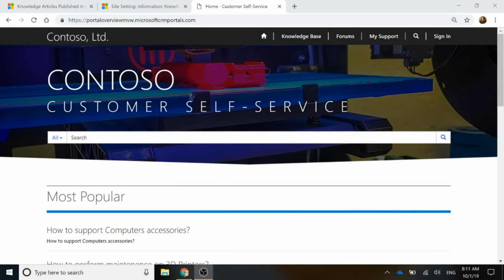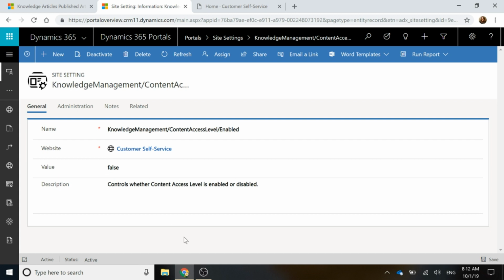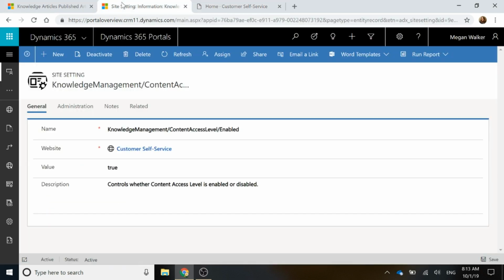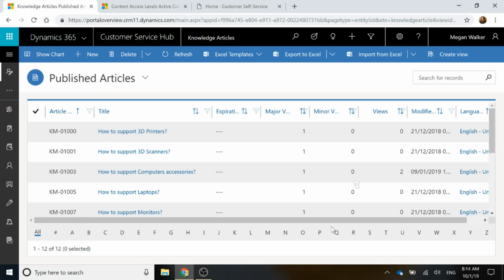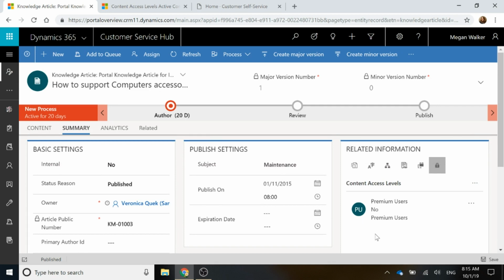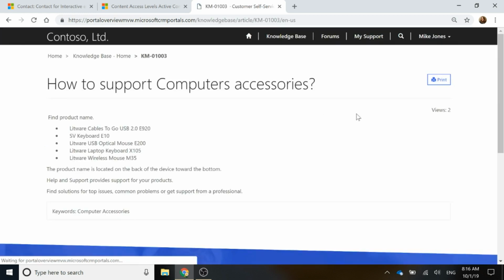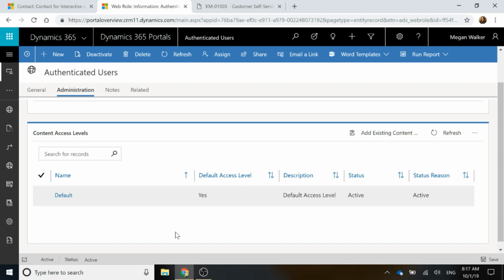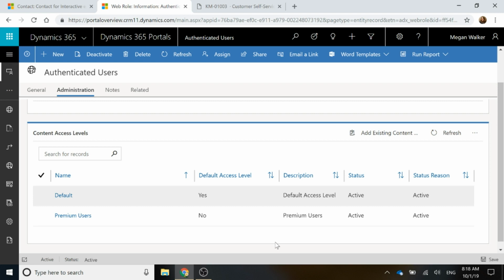Content Access Levels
This video is part of a series on Microsoft Portals, as part of Dynamics 365.